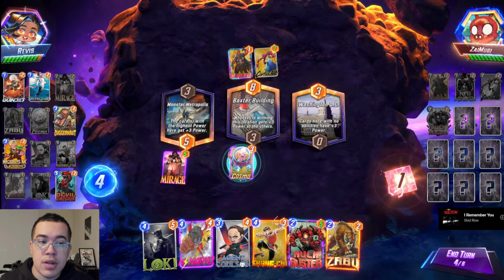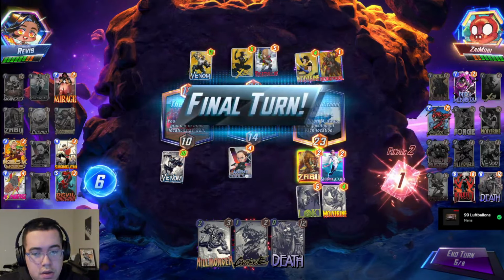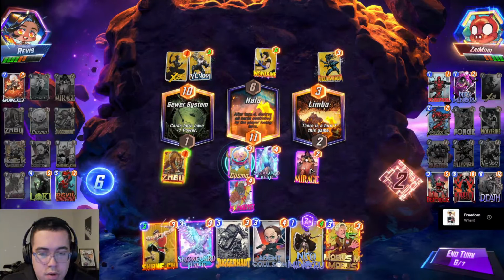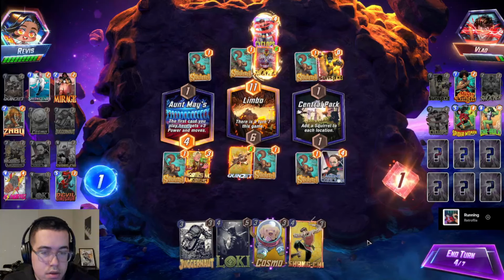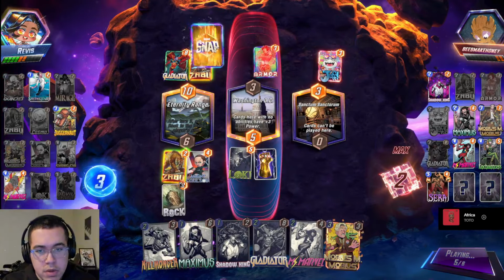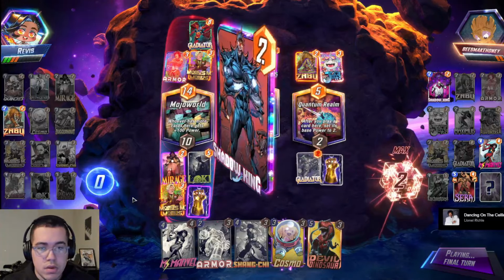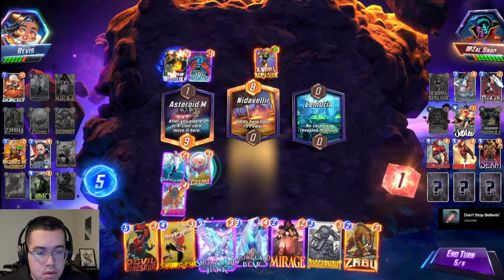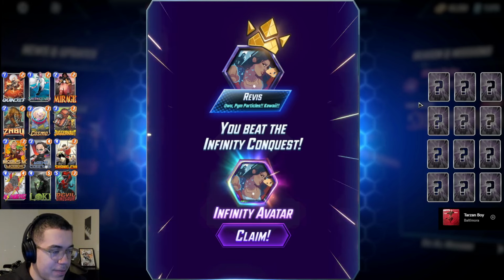This Deck is a Juggernaut in Infinity Conquest - Marvel Snap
Hi all, today I'm sharing my updated Loki Deck, which is one of the stronger lists in the game since the OTA if you are able to pilot it properly. Hope you all enjoy!

– Lofi Records–Blissful Dreams (Album)
– Provided by Lofi Girl

0:00 Game 1 (Infinity 1) vs Destroy
25:47 Game 2 (Infinity 2) vs High Evo
33:28 Game 3 (Infinity 3) vs Sera Control
53:57 Game 4 (Infinity 4) vs Negative Tribunal
1:07:55 Game 5 (Infinity 5) vs Moongirl Dino